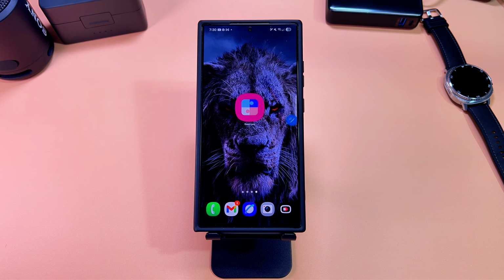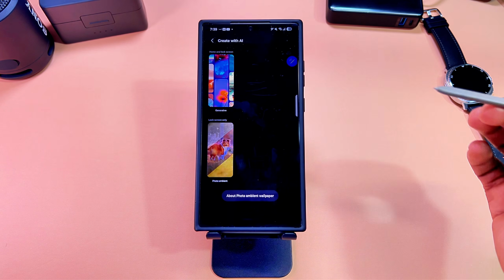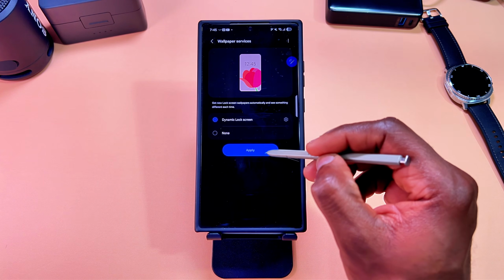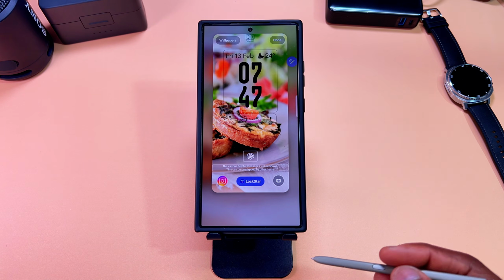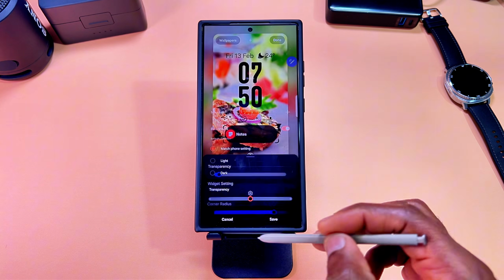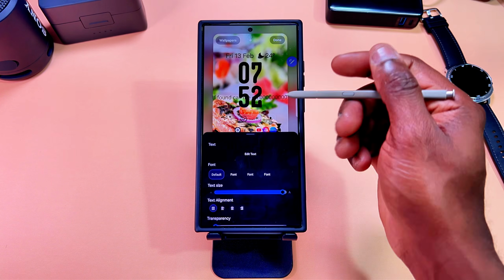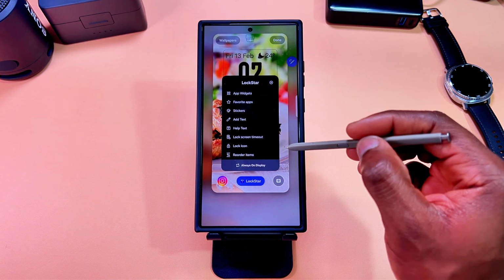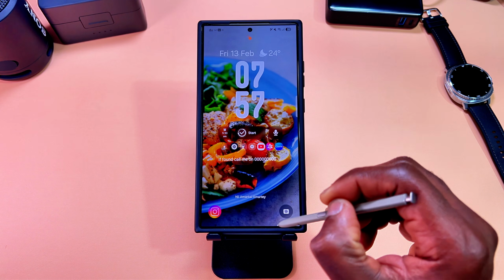Lockstar Samsung Customization | Good Lock Features Explainedlock Star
Hello guys, welcome back to the Do It Right Tech channel! This video dives into another "good lock samsung" module, exploring how "samsung lockstar" can enhance your device's appearance. We'll show you how to use this "lock star" feature to truly personalize your "samsung lock screen". Discover tips on how to customize your phone through "phone customization" to reflect your style, making your device uniquely yours.

In this Good Lock LockStar complete guide, I walk you through every feature step-by-step so you can design a lock screen that’s unique, cleaner, more functional, and perfectly matched to your style.

Whether you're using One UI 5, 6, 7, or 8, this tutorial will help you unlock the BEST customization tools Samsung hides inside Good Lock.

📌 Timestamps – Full LockStar Breakdown:

00:00 – Intro
00:56 – LockStar (Wallpaper Customization)
03:43 – LockStar (Time & Date Options)
04:24 – LockStar (Widgets & Layout Control)
04:34 – LockStar (Fingerprint Scanner Customization)
04:59 – LockStar (App Shortcuts)
05:09 – LockStar (Other Tools & Hidden Options)

💡 Works on Galaxy S-series, A-series, Z Flip/Fold, and devices running Good Lock on One UI 5–8.
Some options may vary depending on your device model or region.

👉 WATCH till the end — the last LockStar setting is the key to fully transforming your Samsung lock screen.